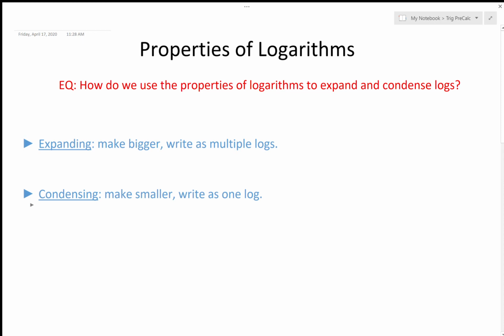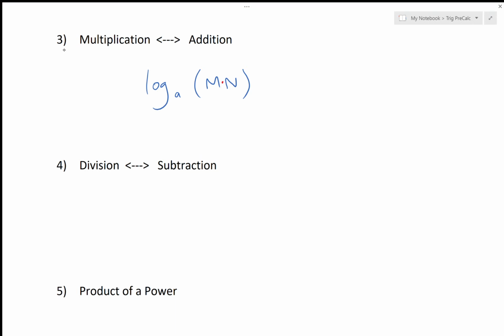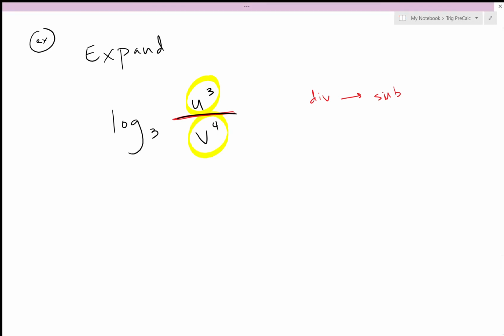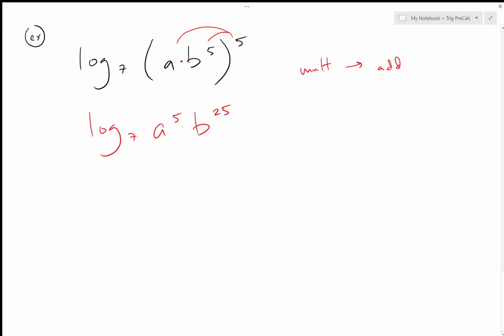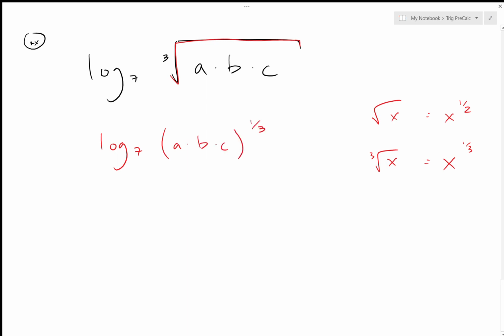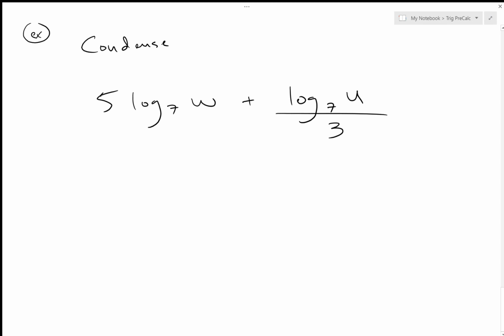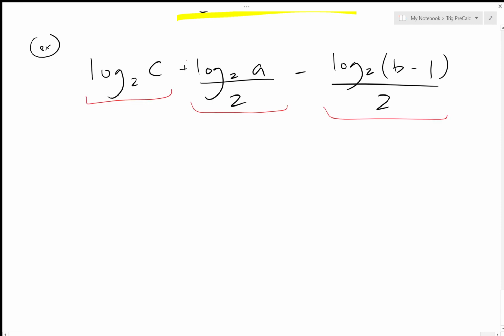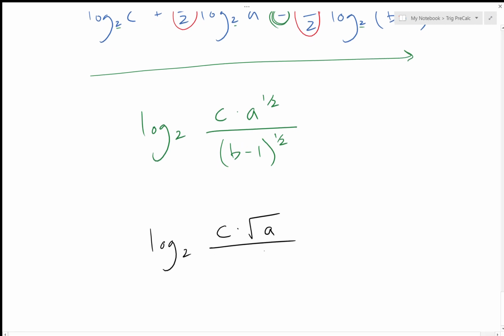Trig/PreCalc - Properties of Logarithms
EQ: How do we use the properties of logarithms to expand and condense logs?